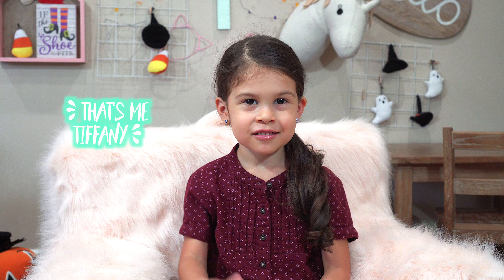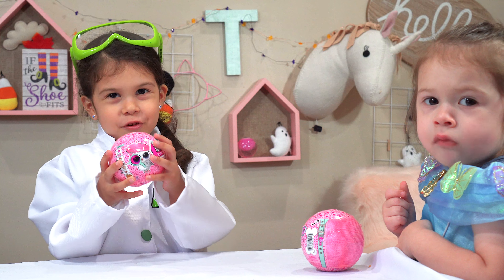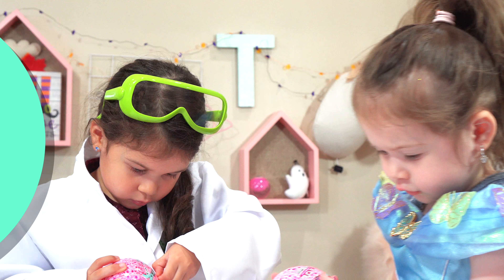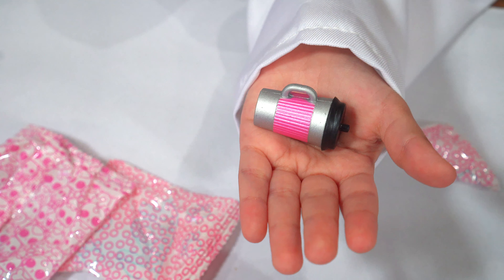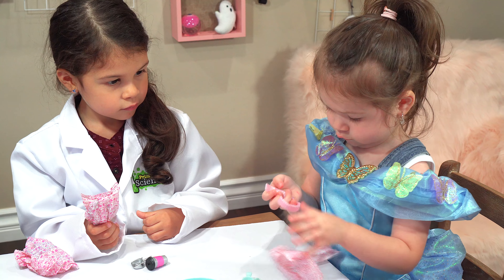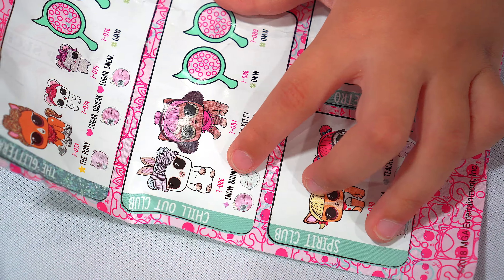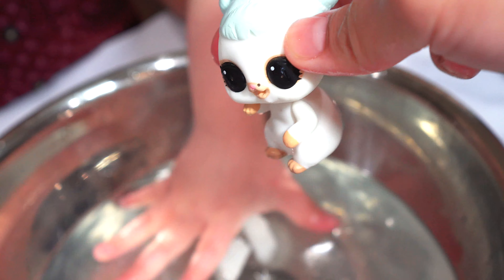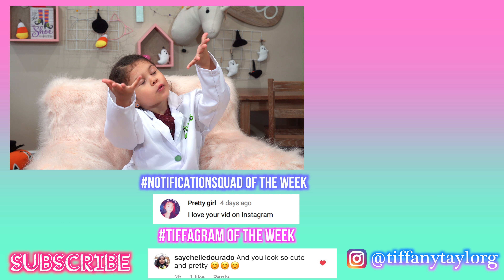LOL Surprise! PETS New Animal Eye Spy Blind Bag Balls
-BECOME PART OF MY TIFFSTERFAM
-Want to send me something? Here is my office address! :)

Tiffany Taylor
United States

Click Link watch my LOLASurprise! Giant Ball Unboxing Big & Lil Sisters 50 Surprises DIY CUSTOM How to Wrapper Hair Bow!

LOL Unicorn Custom Big Surprise Full Unboxing Custom Unicorn LOL Doll DIY Unicorn Surprise Toys Tiffany Taylor

DIY How to Real Life L.O.L Surprise Doll Fanime Makeover & UNBOXING L.O.L Surprise Series 1 Ball!

CLICK LINK watch Tiffany Taylor Kid Adventures EASY DIY How to Real Life L.O.L Doll BEST Halloween Costumes Makeover, Cozy Babe, Diva, Miss Baby

CLICK LINK watch Tiffany Taylor Kid Adventures EASY DIY How to Real Life L.O.L Doll BEST Halloween Costume Makeover Collab 4KGoPro5

📣How to get a SHOUTOUT at the end of my video!📣
1. Early posts will have a chance of being notificationsquad of the week!
2. A random comment will be Tiffagram of the week!

Tiffsters! I asked you on instagram if you wanted me to do an unboxing YouTube video of these and you said a HUGE yes! So here it is! This was actually my FIRST time unboxing ANY LOL Surprise pets! I was so excited  for these that I totally forgot to decode some of the things on the wrappers...oops! It was still fun though! So grab your favorite snack and enjoy!

SPOILER!
Who did we get?
Snow Bunny "Freezing' My Buns Off!" Club Chill Out, Fancy, Series Eye Spy | Funky Kat "Purr to the beat" Club Rock, Fancy, Series Eye Spy

"There are over 100 L.O.L. Surprise! dolls to unbox and collect!
And NEW L.O.L. Surprise! Eye Spy Series has Under Wraps Tots, Pets, Lil Sisters, Fashion Crush, and Biggie Pets!
Eye Spy Under Wraps Tots have 15 different layers of surprise, including a mystery disguise!
Eye Spy Pets have 7 layers of surprise, each hinting at which pet you're going to get.
Eye Spy Lil Sisters have 5 layers of surprise!
Eye Spy Fashion Crush has 3 surprises for your L.O.L. Surprise dolls’ wardrobes!
Eye Spy Biggie Pets have 15+ surprises inside, including wear-and-share accessories!
And that's not all - the entire Eye Spy Series can be dipped in water for their secret water surprises! 💦
The L.O.L. Surprise! Series 2 Tots got a Glam Glitter makeover! Glam Glitter has 7 layers of surprise, including a water surprise!" (From LOL Surprise)